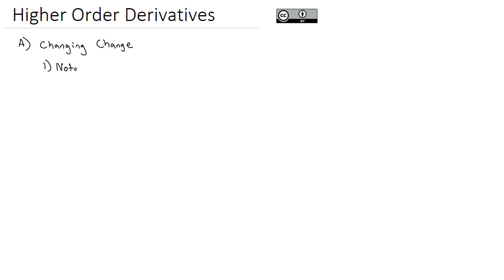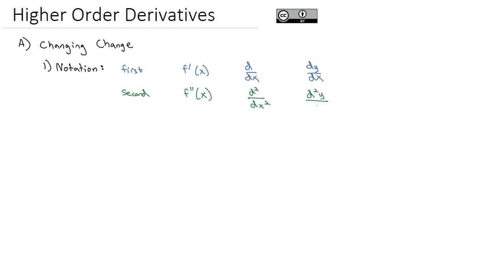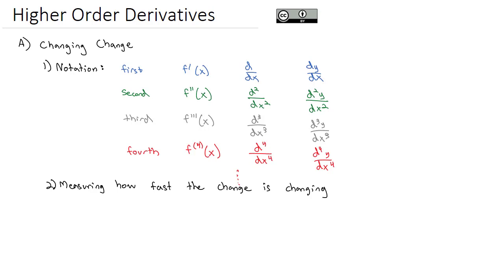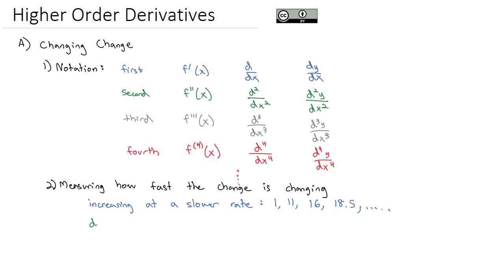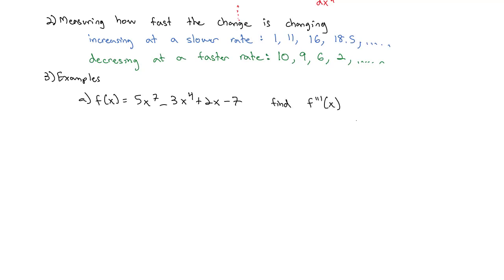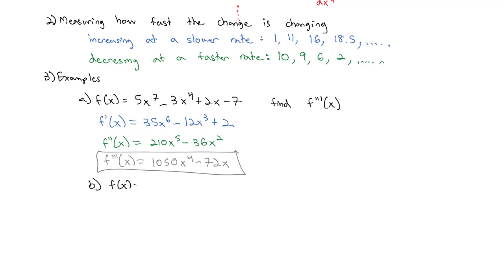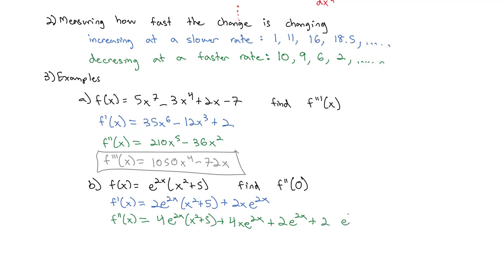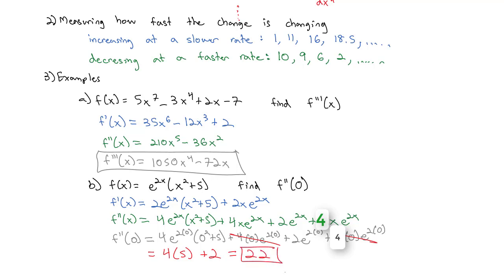3 1 A Changing Change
Changing Change